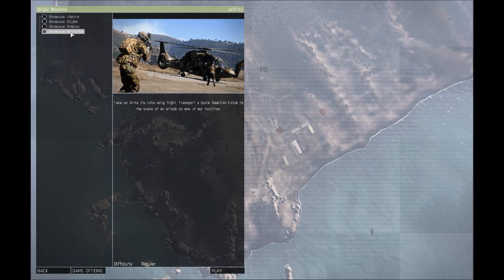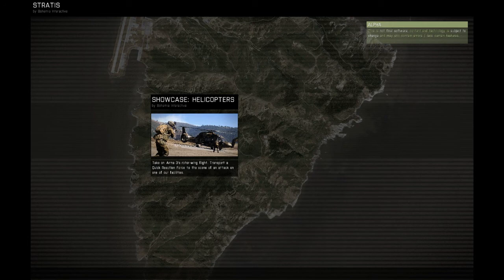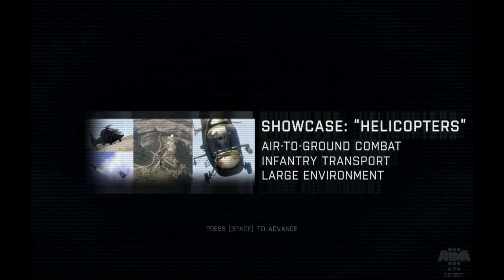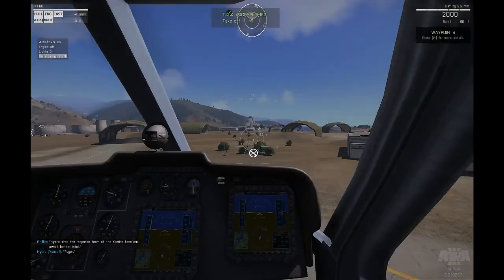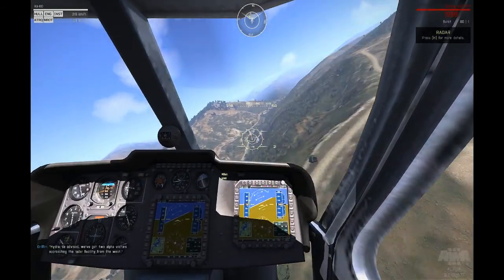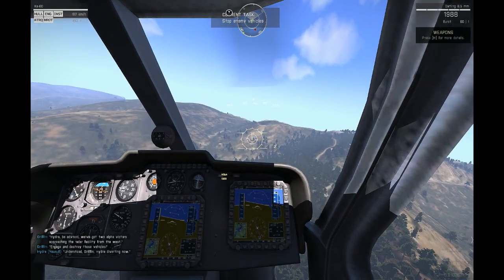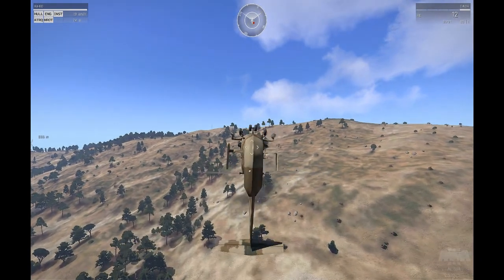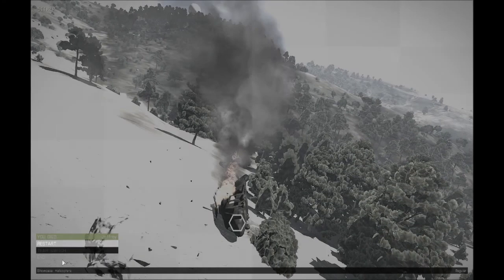Arma 3 Alpha - Helicoptor Showcase